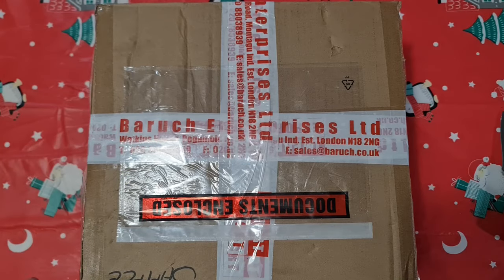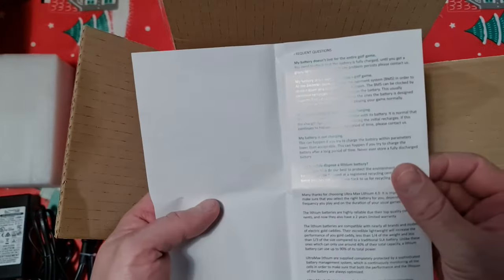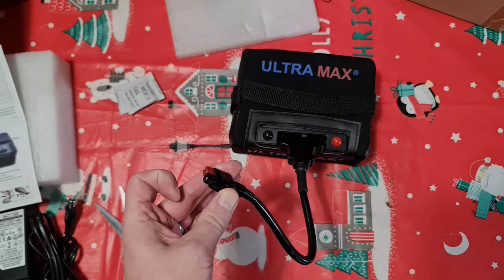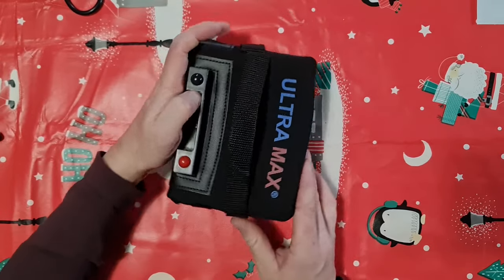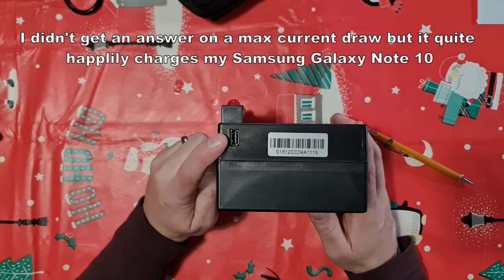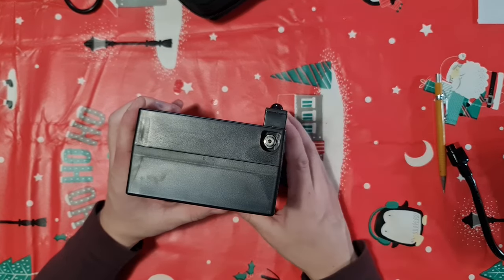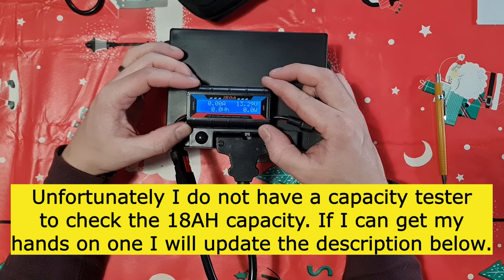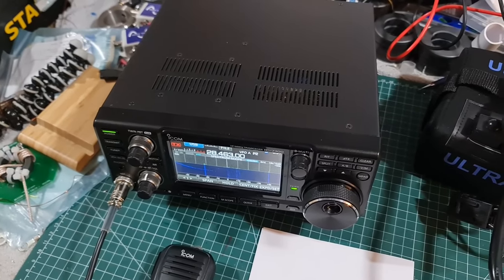Ultramax 18AH lifepo4 Battery - Versatile 12v Power Supply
This is my initial thoughts on the Ultramax 18 amp hour lifepo4 battery.